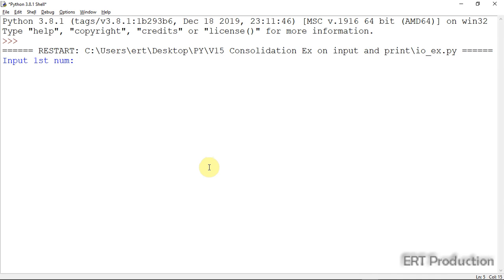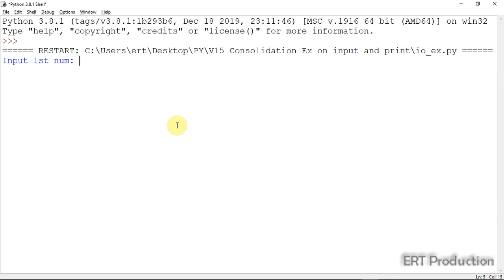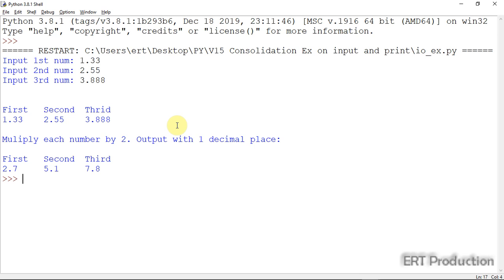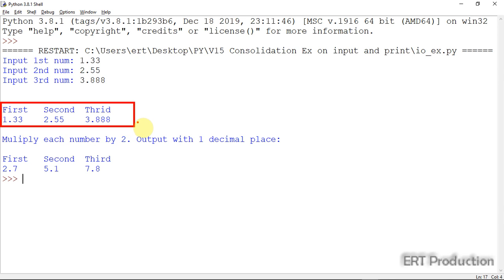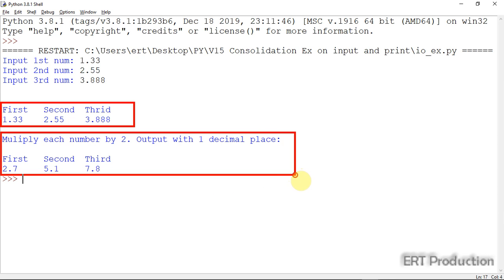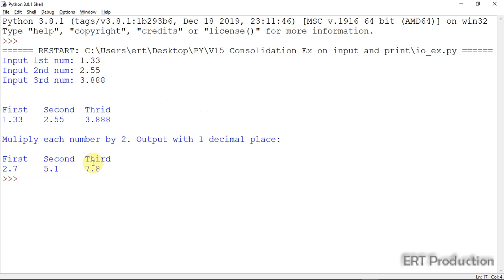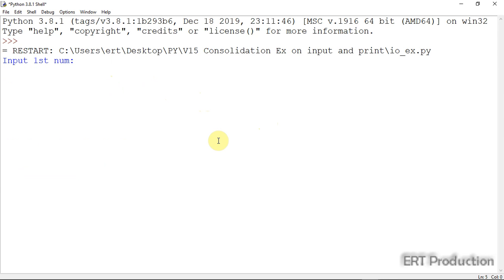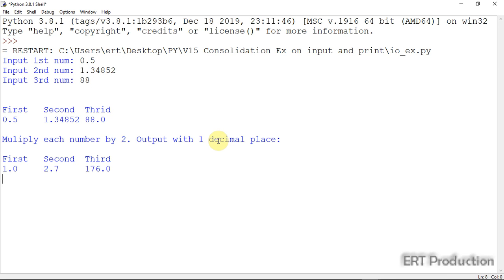[ERT ICT Teaching] Learning Python for JSS (15 - Consolidation Ex on Input and Output)